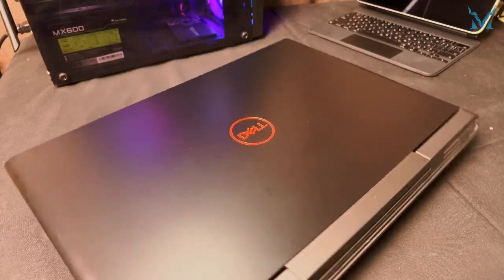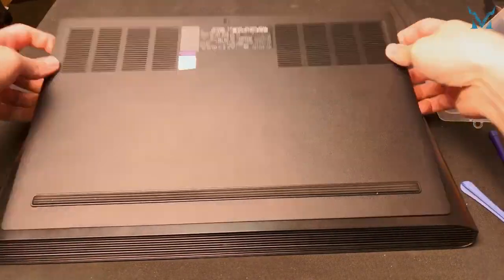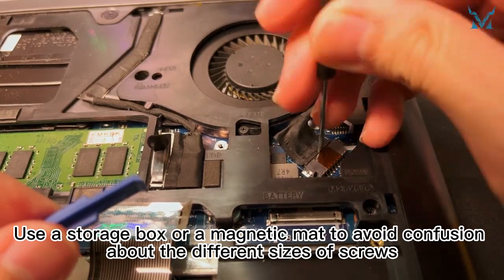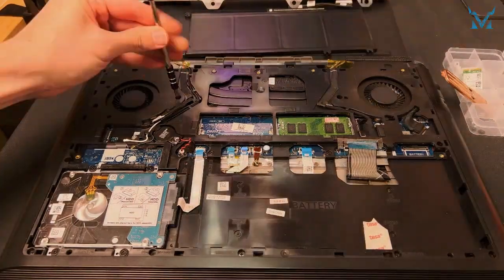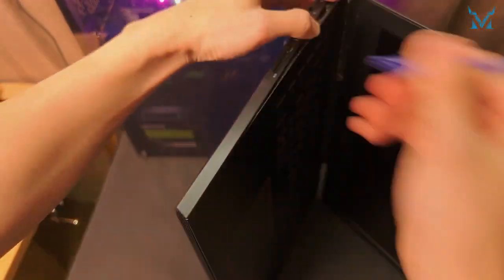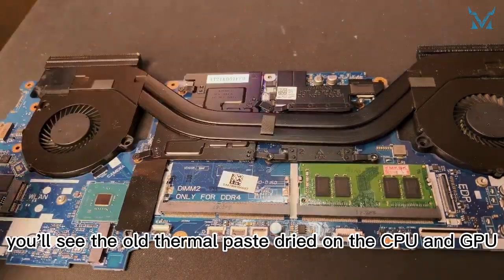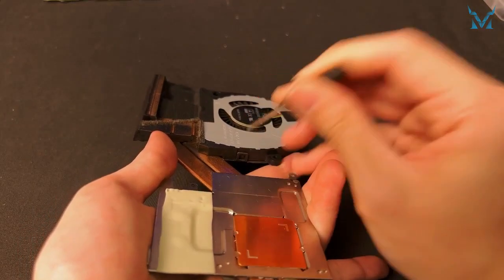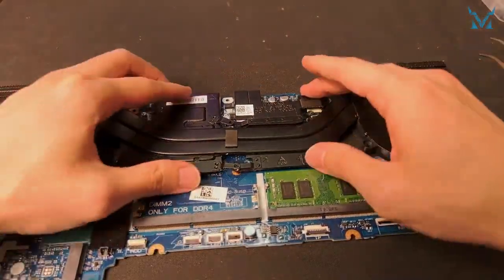Speed Up Your Dell G5 5587 Gaming - Prevent Overheating With Dust Cleaning & New Thermal Paste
Get ready to revitalize your laptop by reducing your CPU’s temperature by 9 degrees Celsius in just six easy steps.